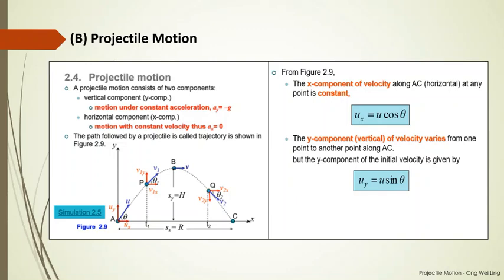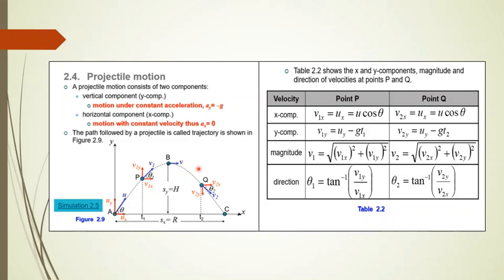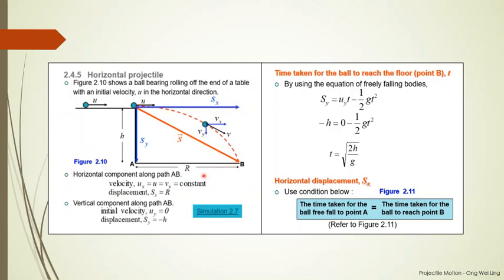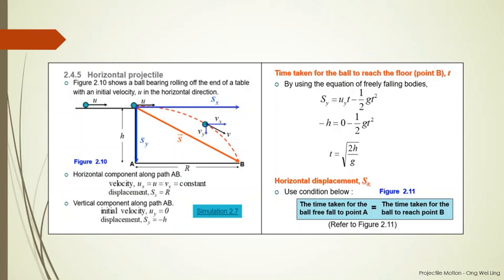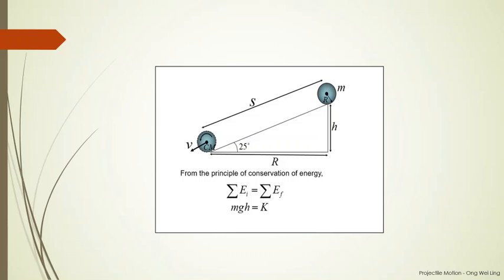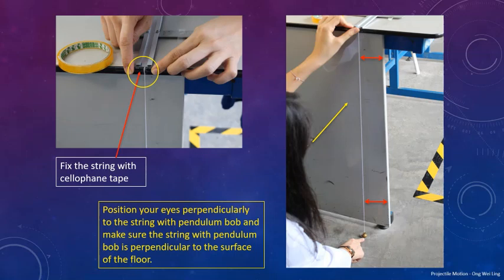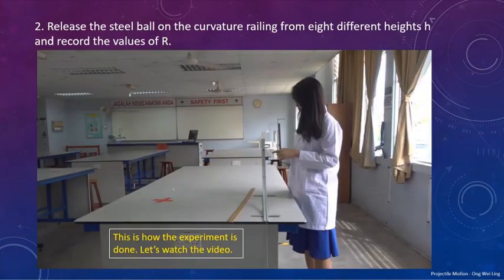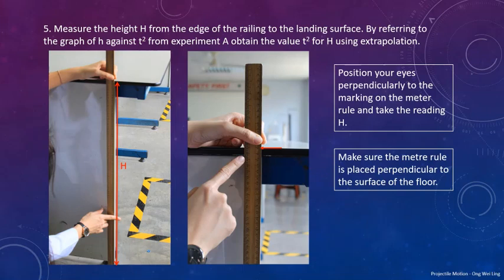Experiment 2(b) Introduction and Demonstration